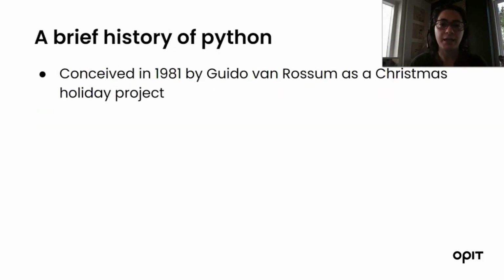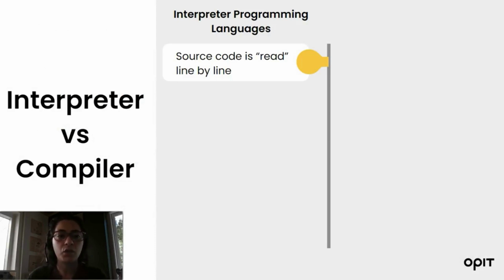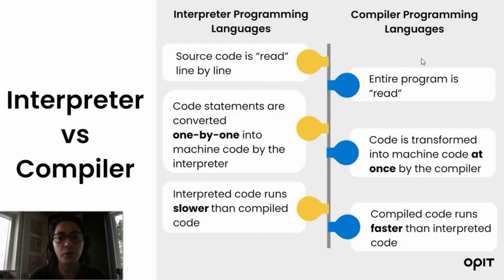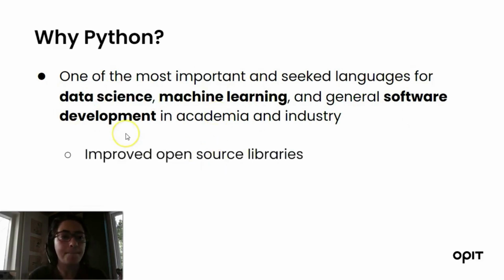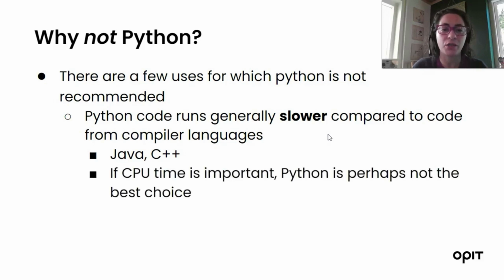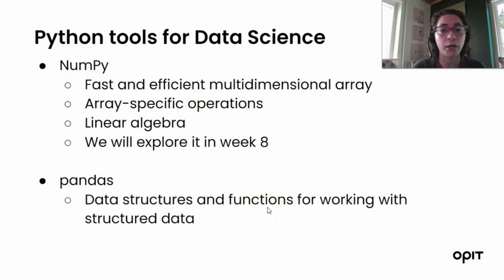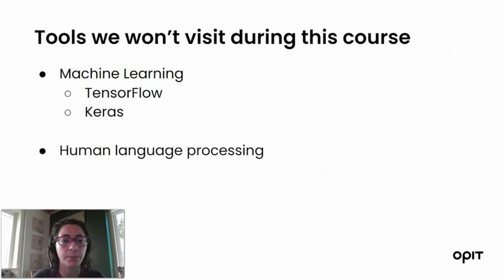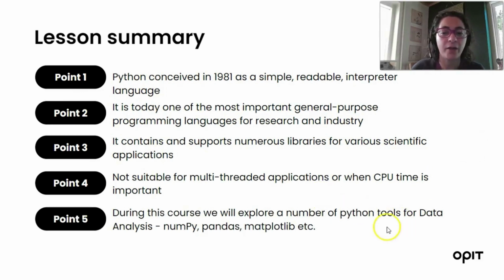Why Python for Data Analysis?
Learn Python from Prof. Panagiota Katsikouli, OPIT's prof of Python, Databases, and Complex Networks. Prof. Katsikouli is also a researcher at the University of Copenhagen. Check out her full courses as part of a computer science degree with the Open Institute of Technology ➡️ Get a fully accredited BSc or MSc and launch yourself to the top of tech 🚀